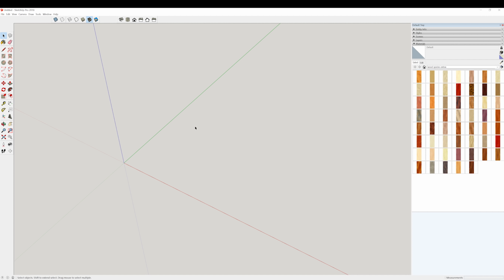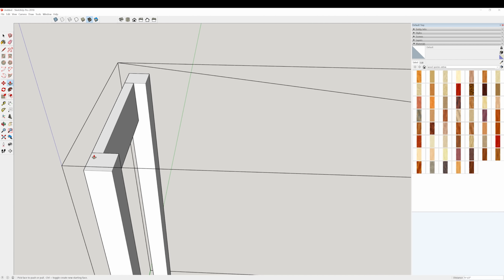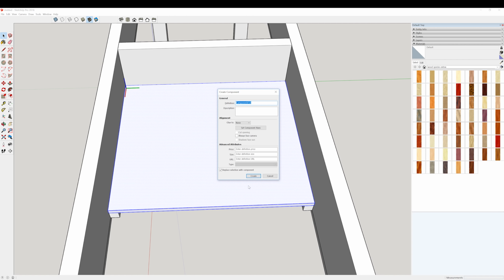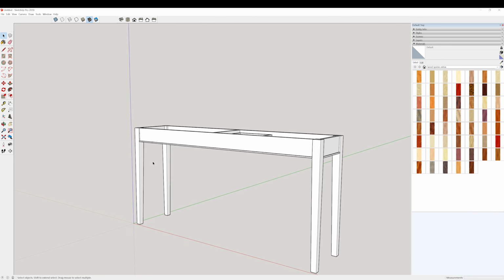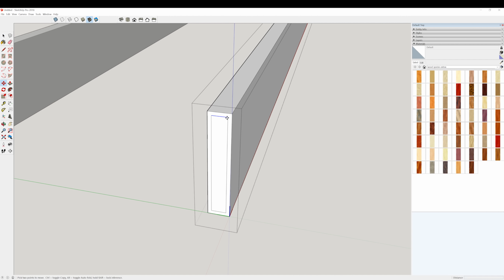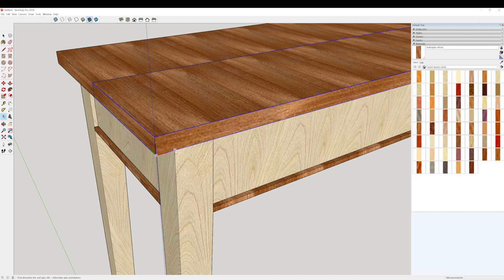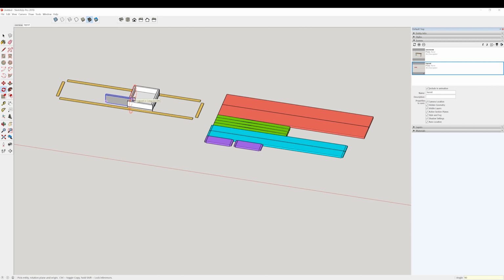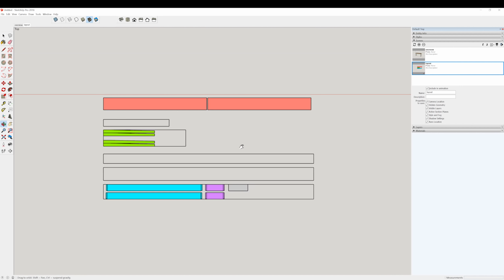SketchUp - Sofa Table With Hidden Storage